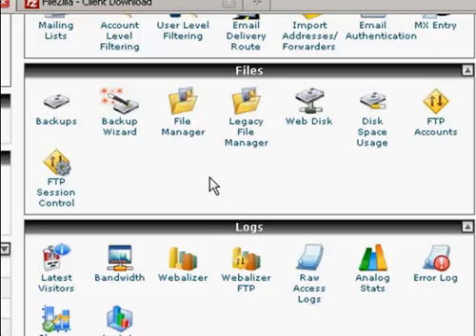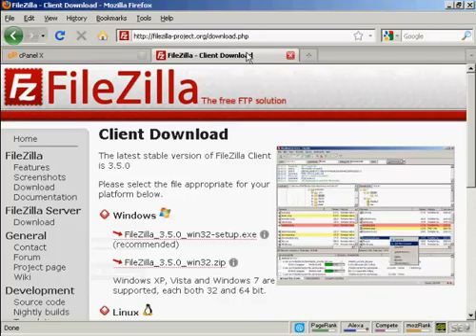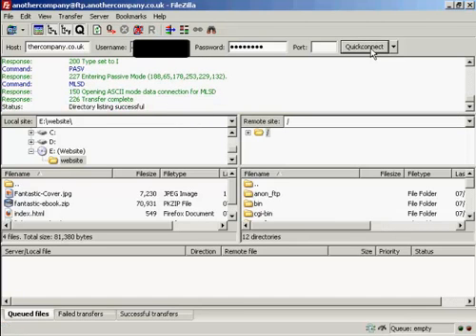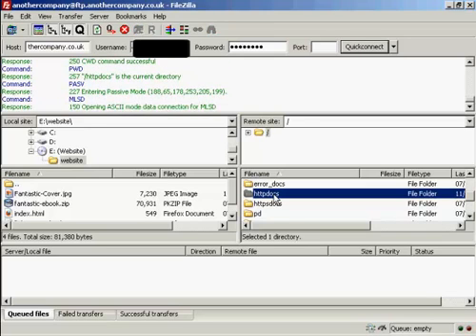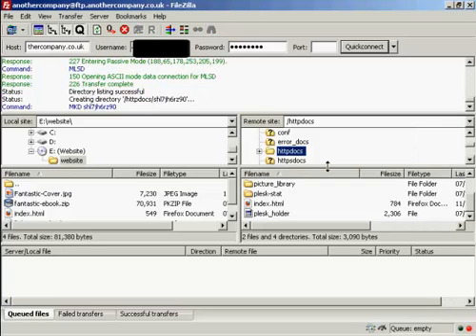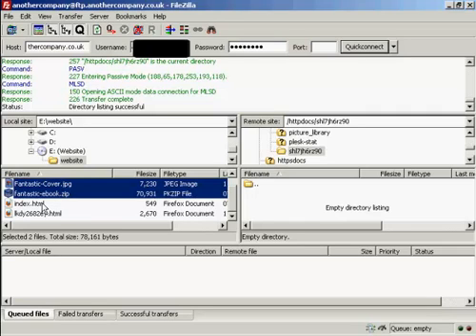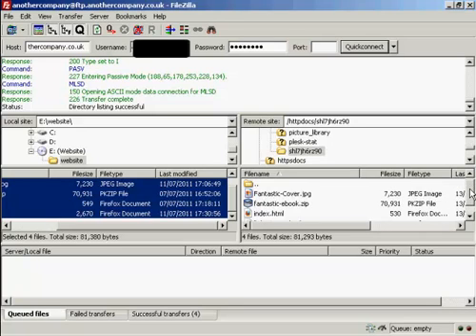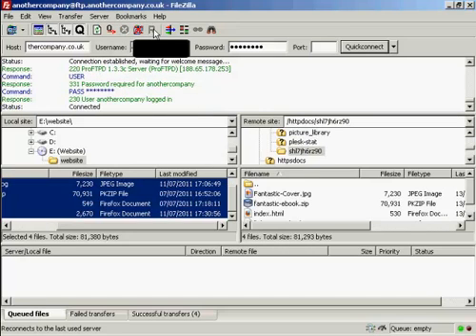Video 4 How To Upload Files Via FTP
Frank Lugenheim
Minister of Marketing
Integrity Enterprises

Facebook.com/IntegrityEnterprises
Twitter.com/Internet_Mktg_
Youtube.com/IntegrityEnterprises